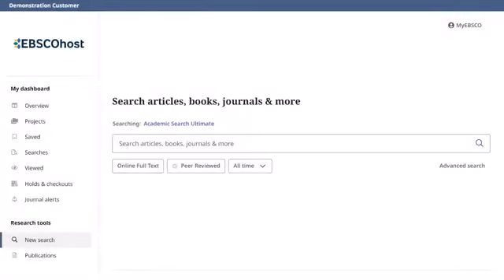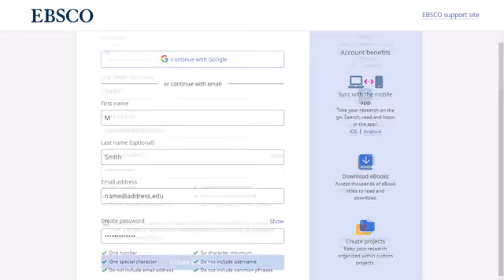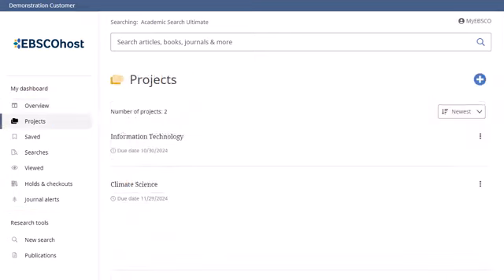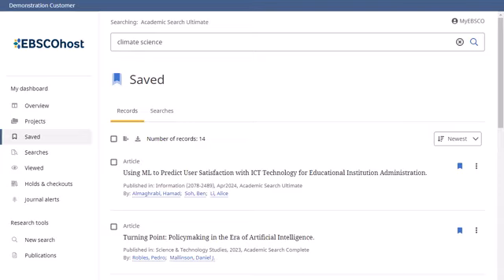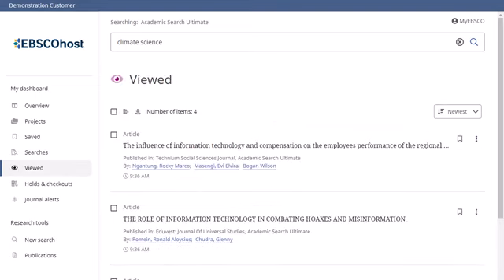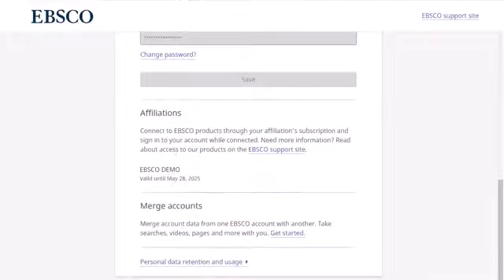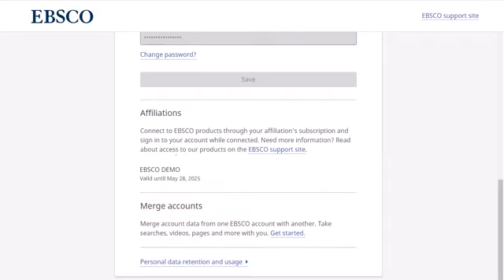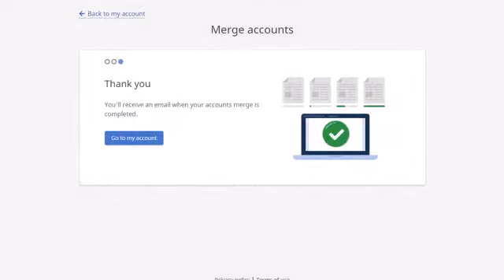MyEBSCO and the Dashboard in the New EBSCO User Interfaces Tutorial